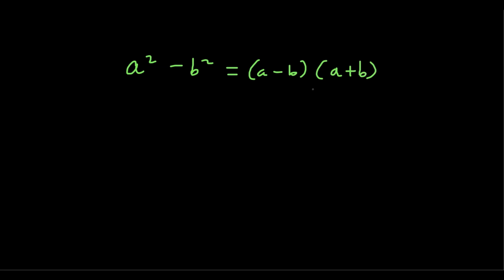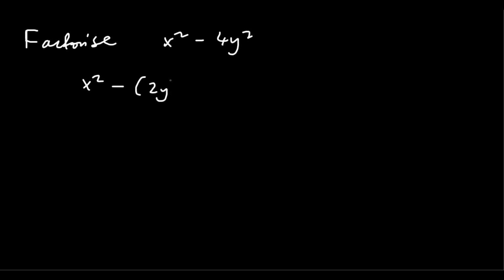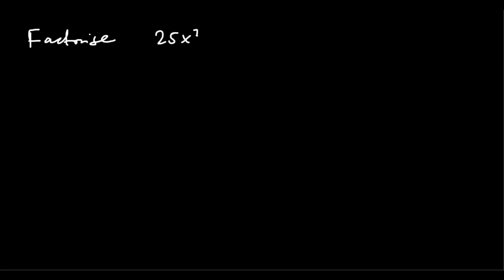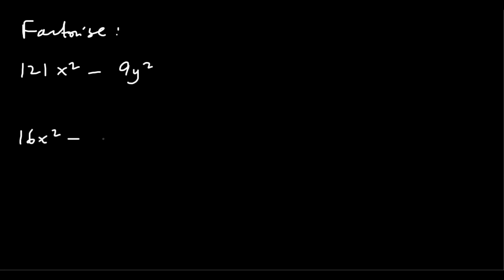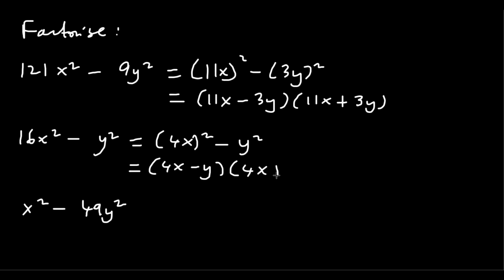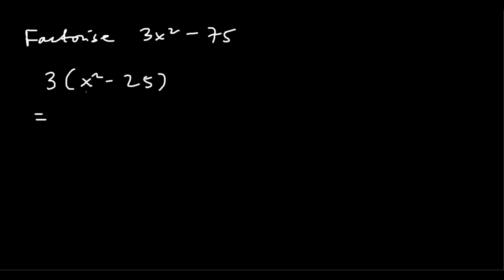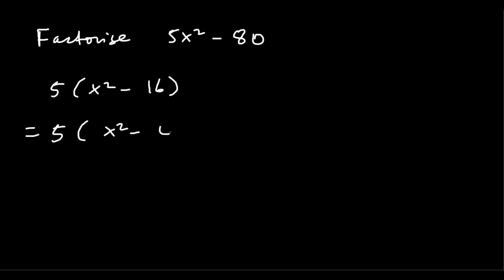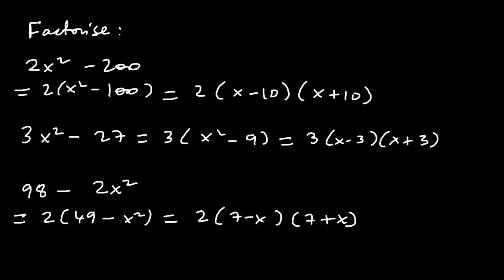The Difference of Two Squares Factorisation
This video explains how to factorise an algebraic expression involving a difference of two square terms. This is known as the difference of squares factorisation.